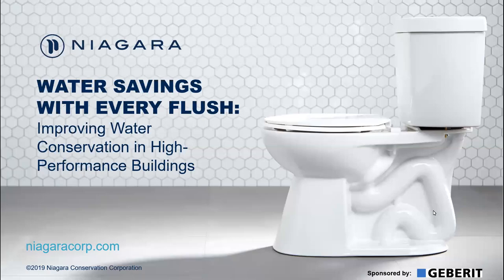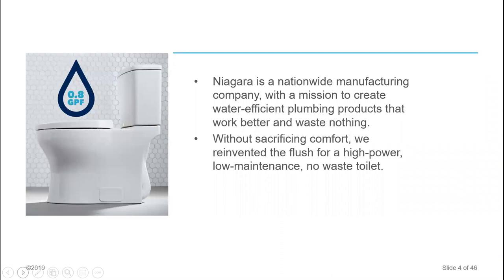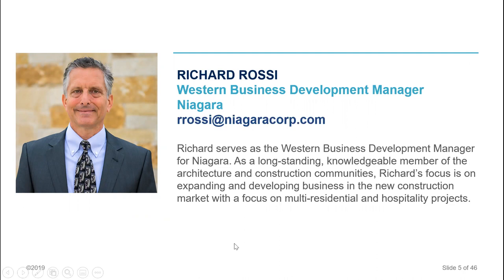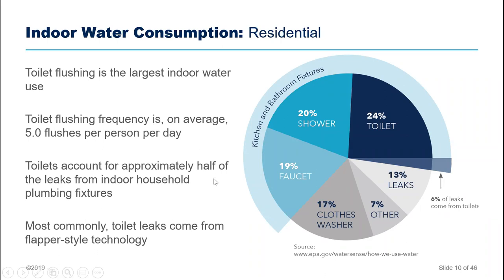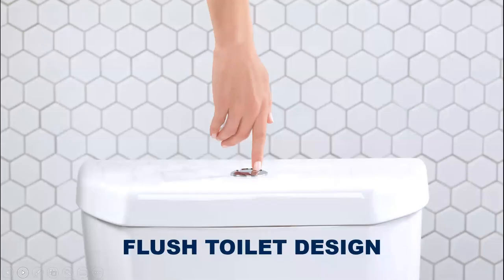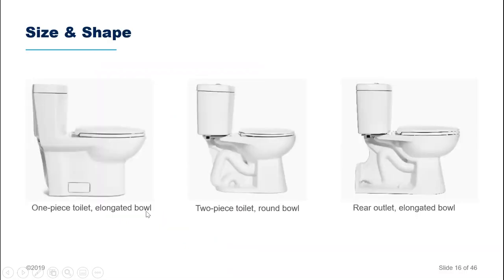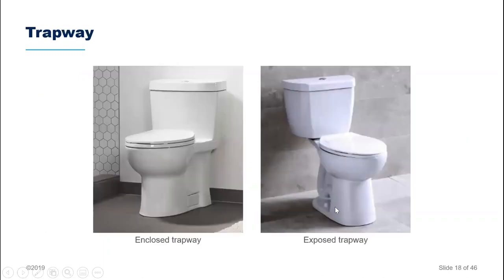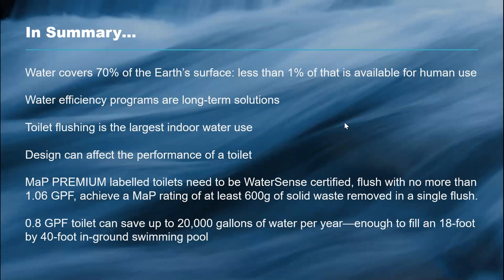Water Savings with Every Flush: Improving Water Conservation in High-Performance Buildings 4-2021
Today—as climate change, population growth, and record droughts present an unprecedented strain on our water supply—conservation technology is building awareness to the importance of having the most water efficient fixtures in a home or business.

This session recognizes the flush toilet as one of the biggest users of water and discusses how toilet design is pushing flush technology to develop ways for homes and commercial buildings to conserve water without sacrificing the performance of the toilet. Industry testing protocols and the water-saving capabilities of different technologies are evaluated.